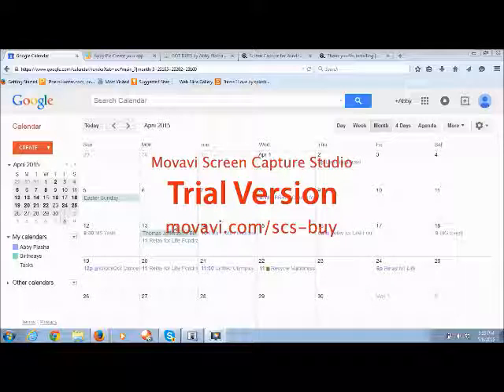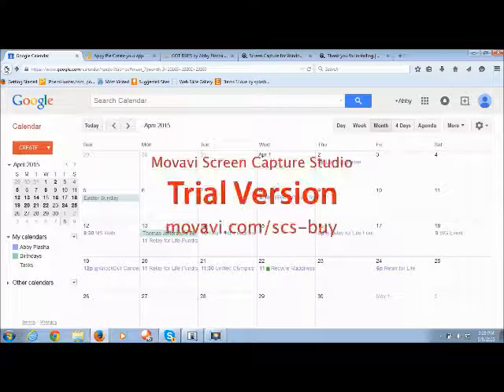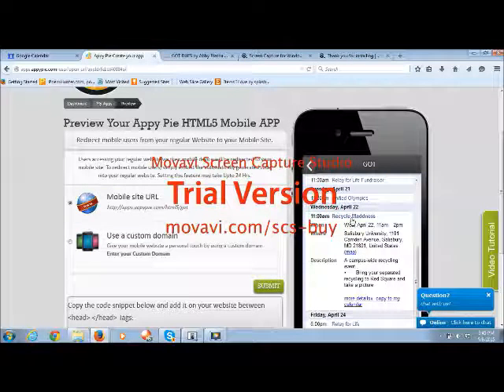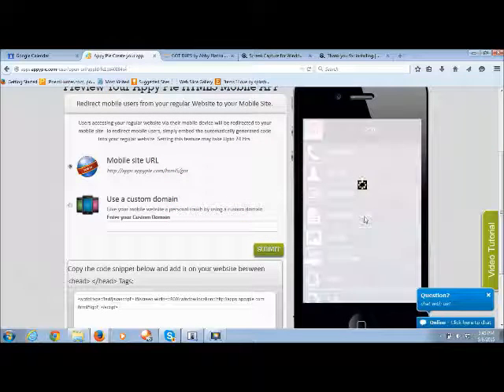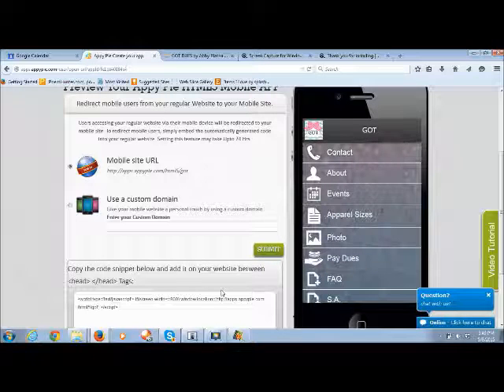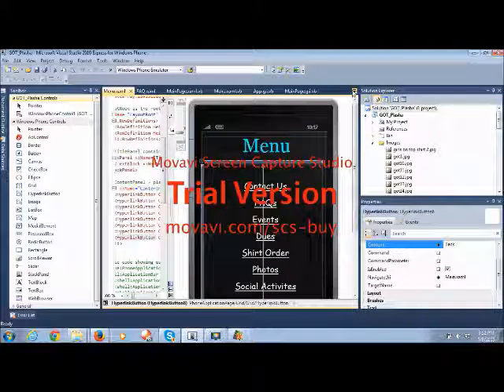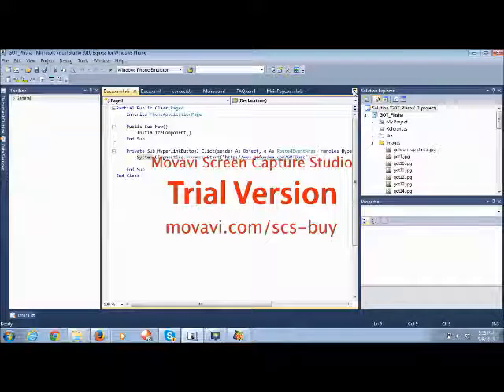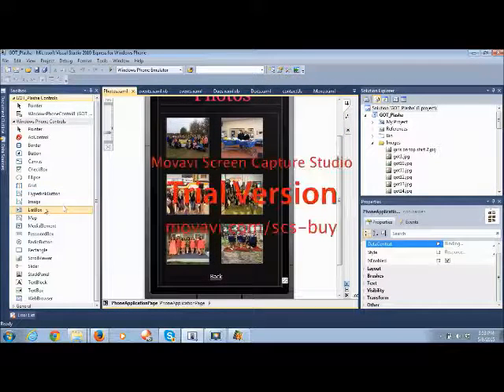Info 476 video